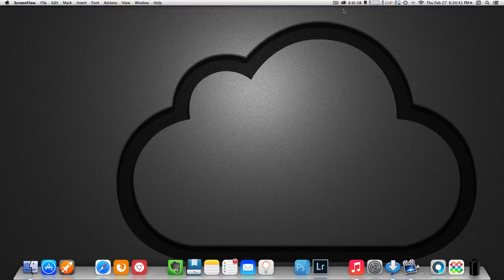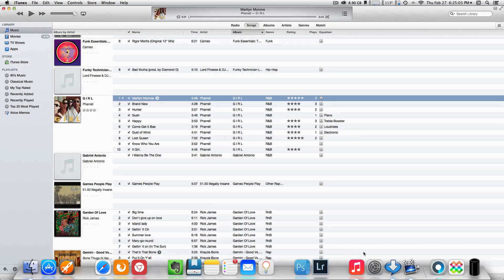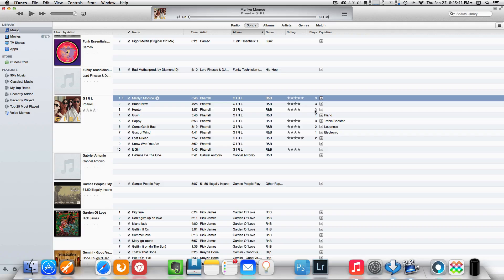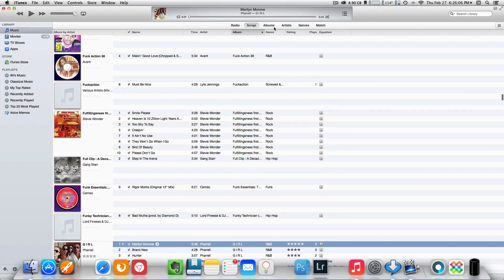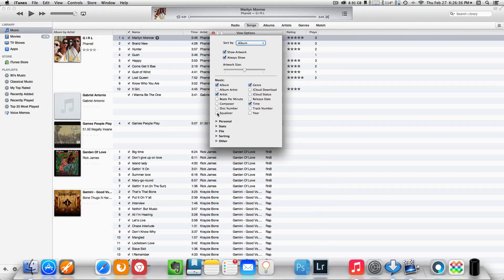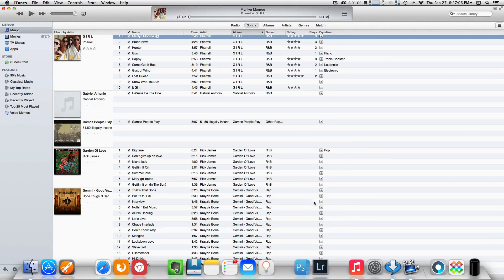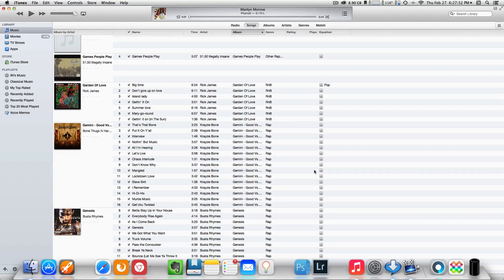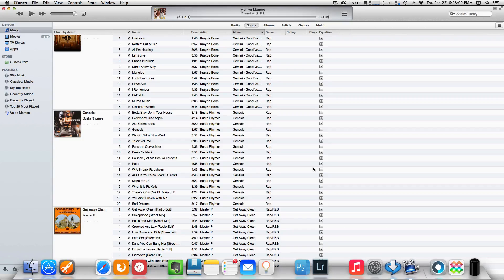How To Set iTunes 11 EQ For Great Music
Inside iTunes 11 you can now set each song EQ the way you would want a song to sound but what if you want to set your Equalizer differently for different tracks? It's pretty easy to do. In this video I'll show you how easy It Is.